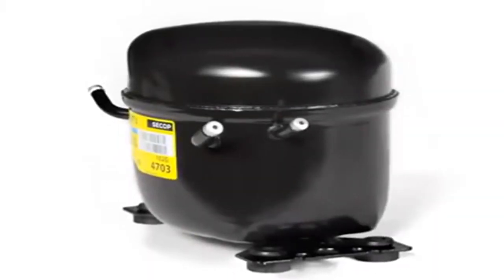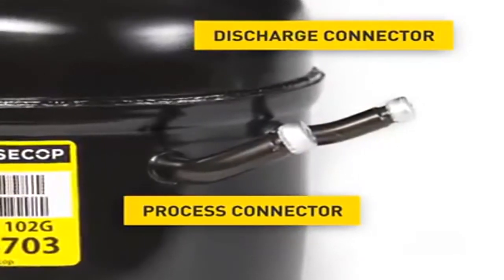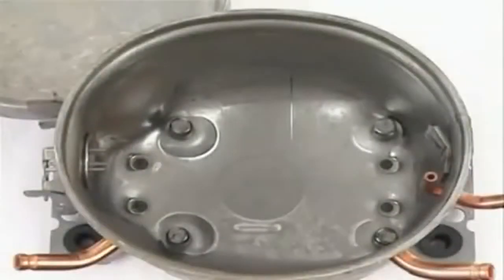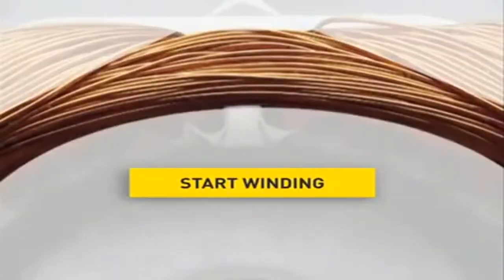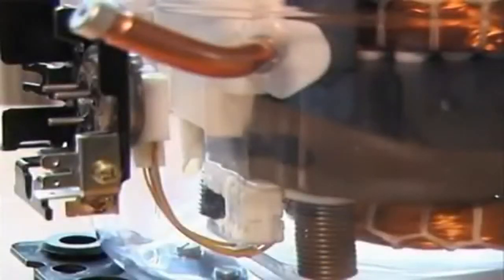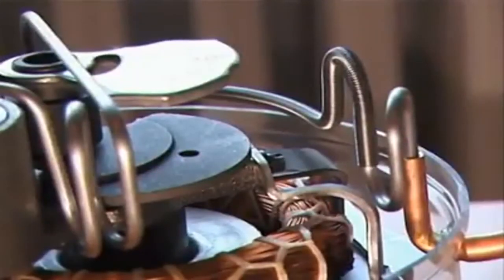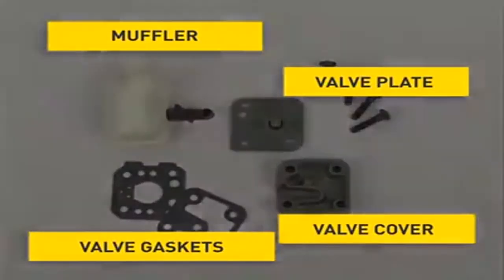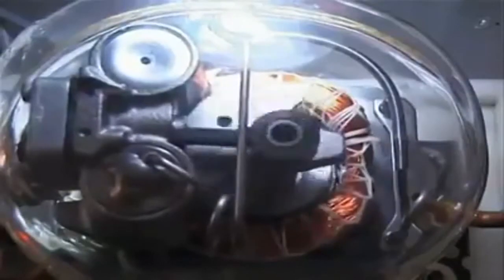Buzdolabı Motoru İÇ Yapısı Ve Parçalarının Tanıtımı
Buzdolabı Motoru İÇ Yapısı Ve Parçalarının Tanıtımı Yapmaya çalışmış